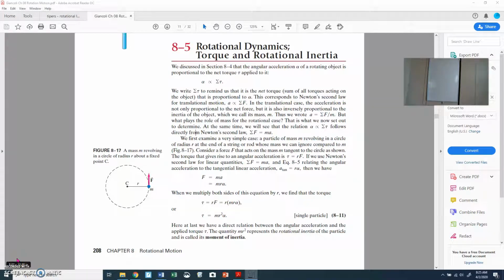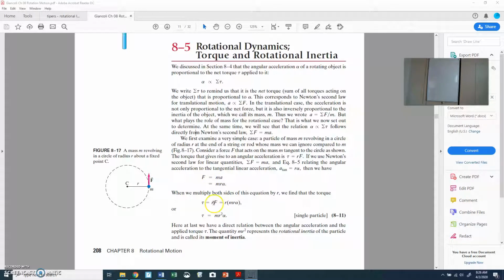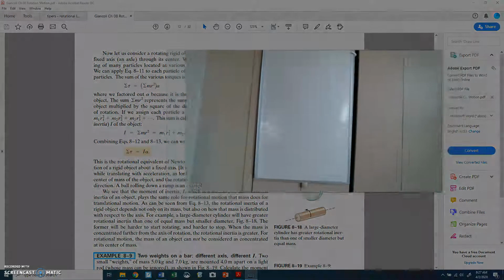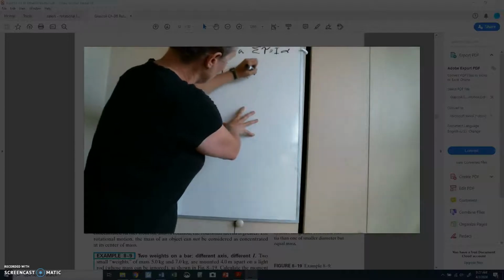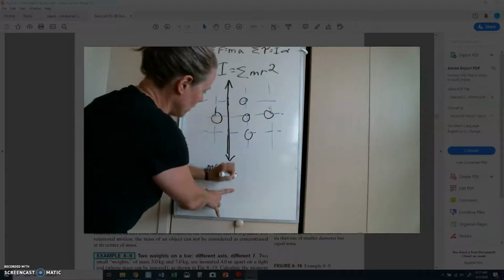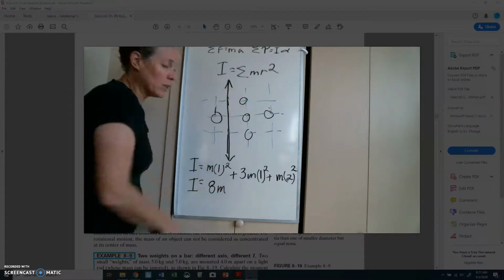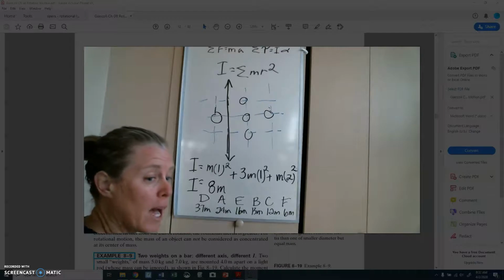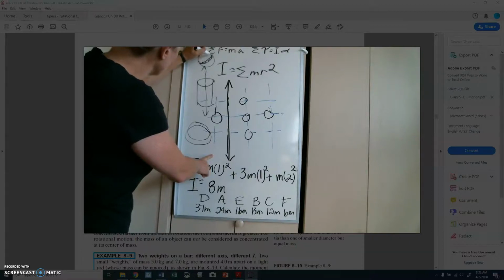Rotational Dynamics and Inertia